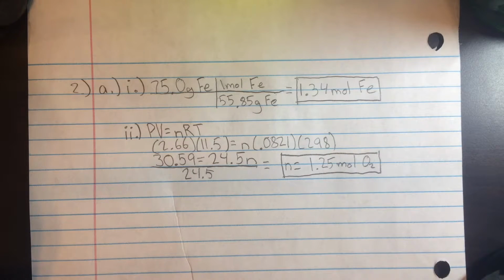AP Problem 3